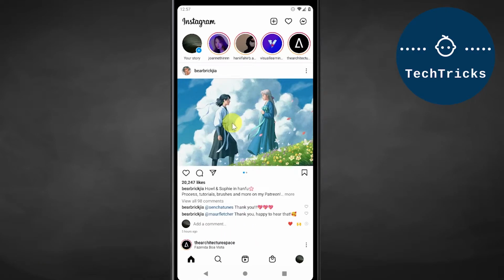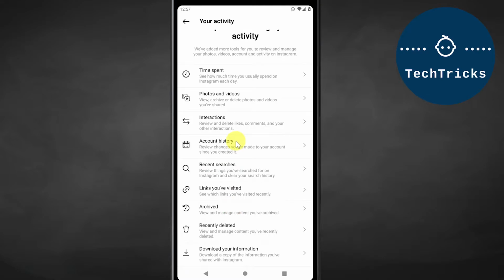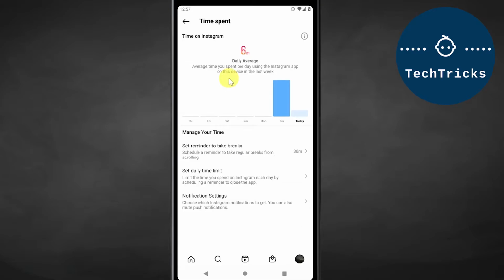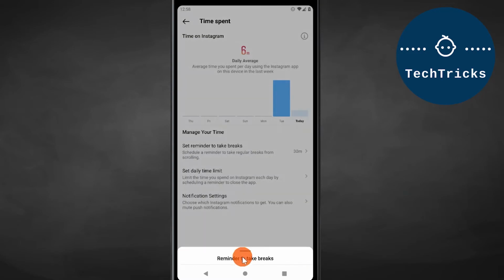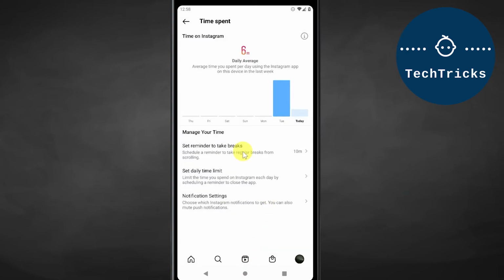[Instagram] How to Check Instagram Usage Time 2022 (Instagram)